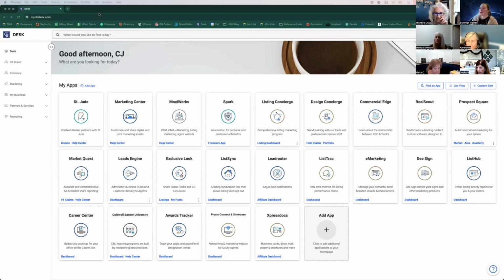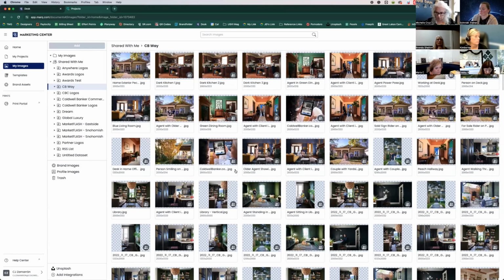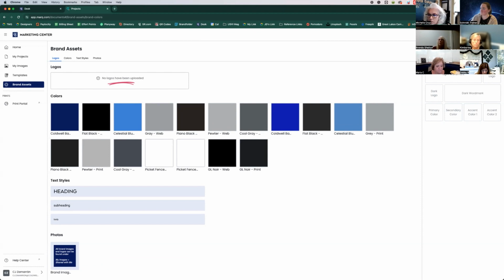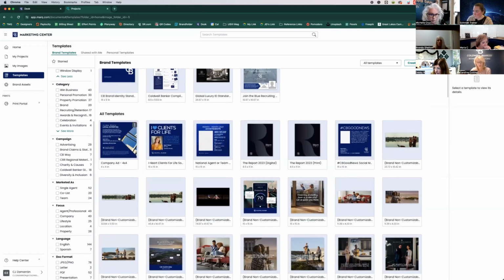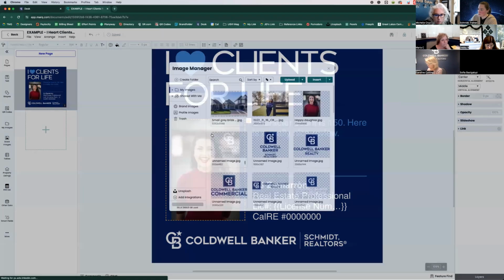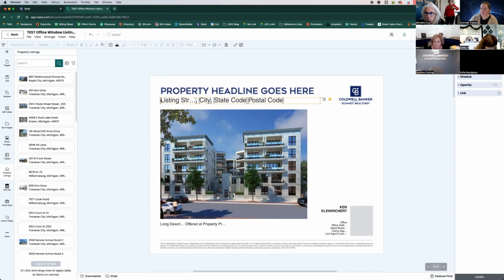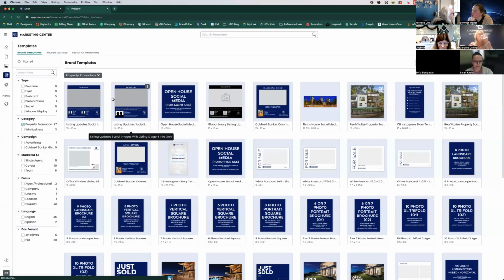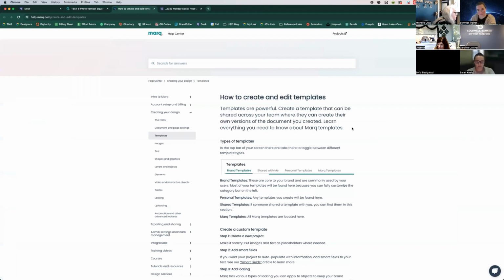1st & 3rd @ 3 - 2023 - MarketingCenter